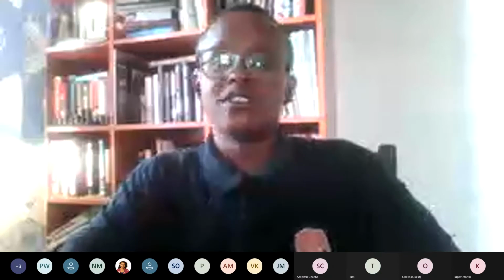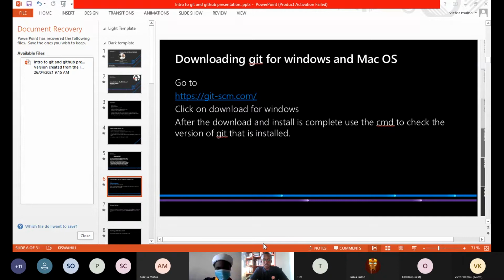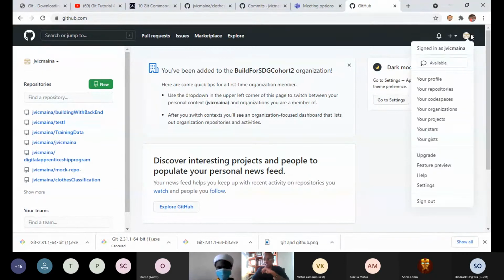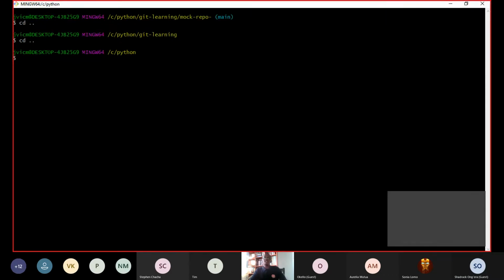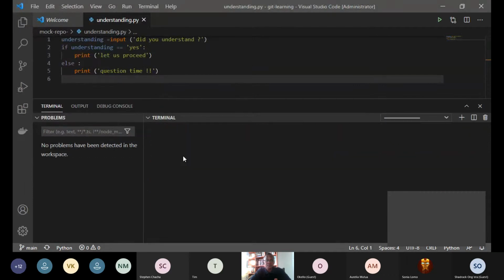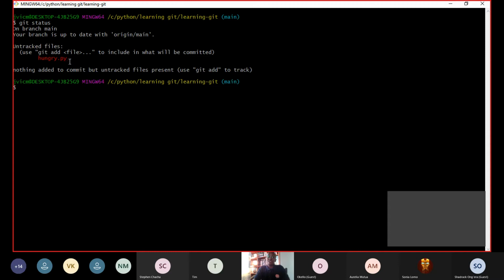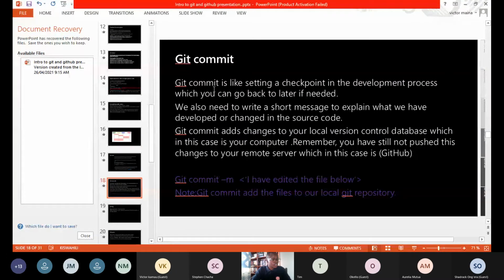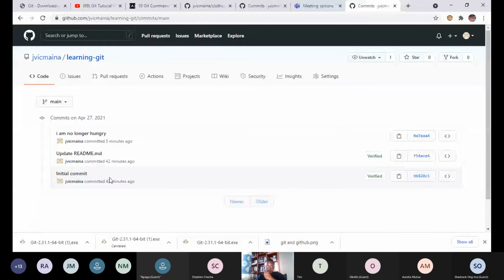Introduction to git , GitHub and Version Control .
It basically is an introduction to basic git commands.